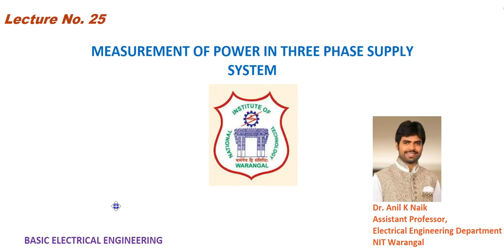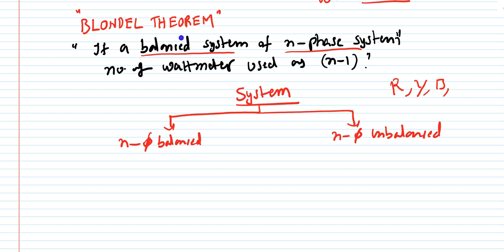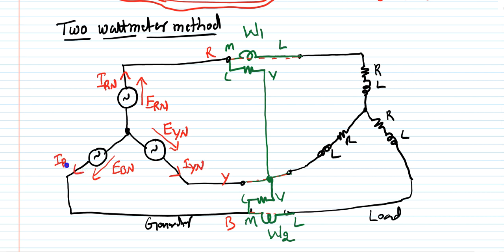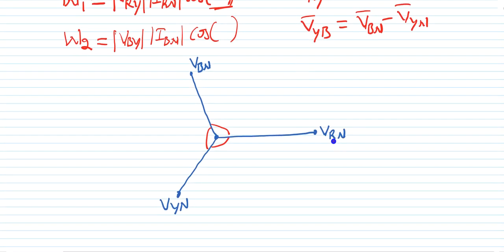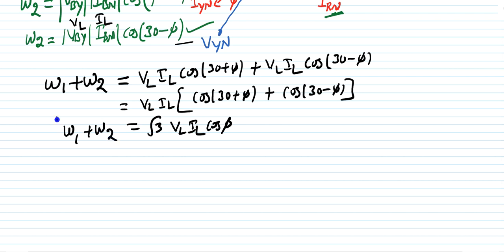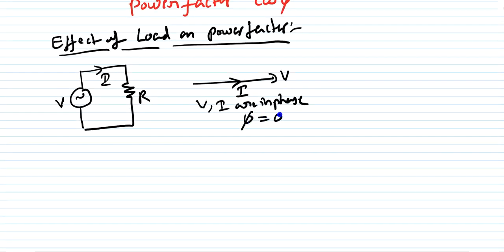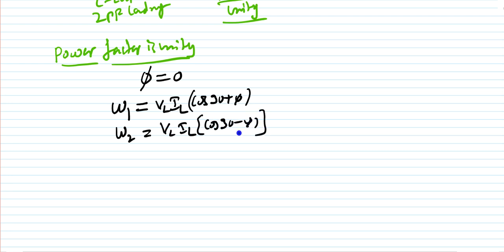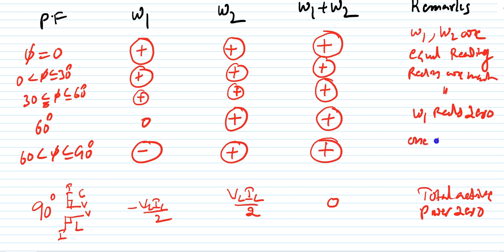BEE25 Measurement of three phase supply using two wattmeter method